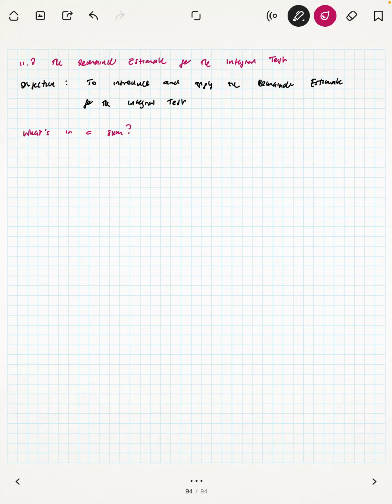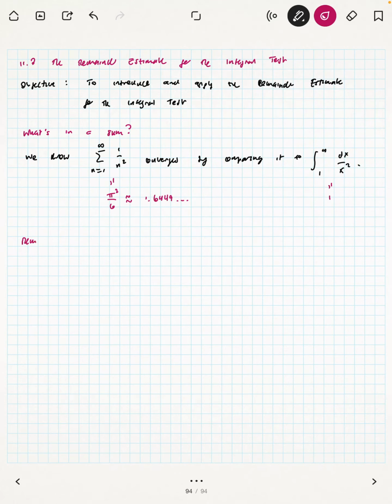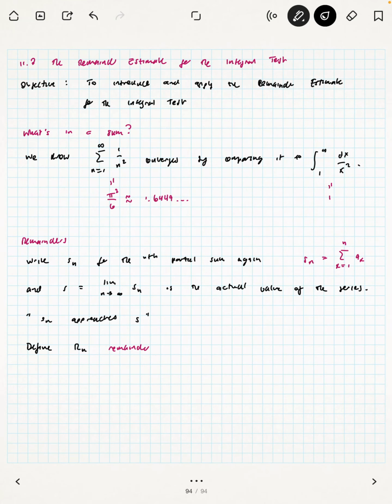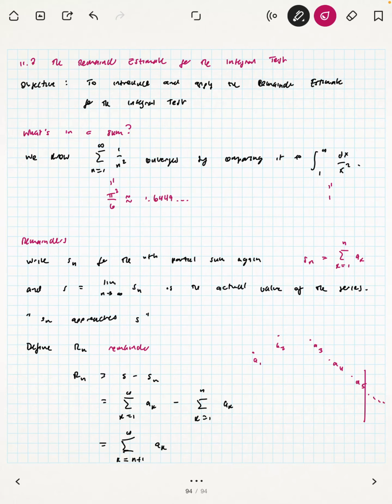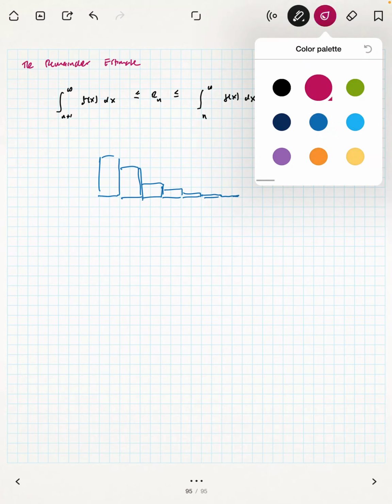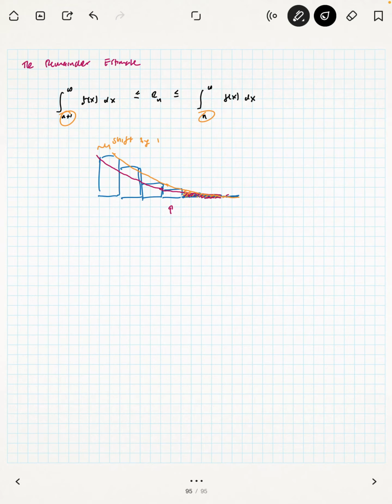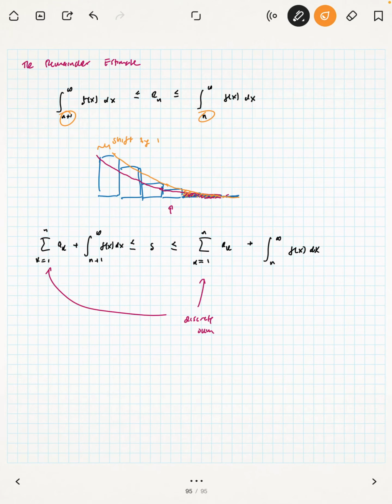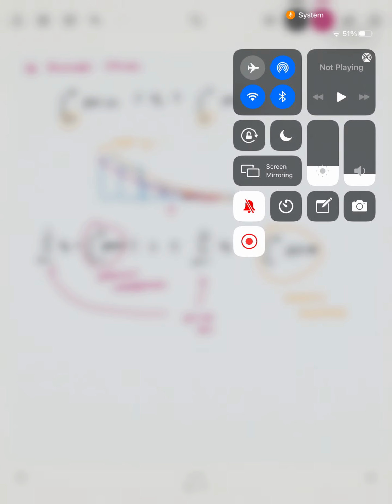11.3 The Remainder Estimate for the Integral Test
Remainders are tails of the series, and we see a beautiful connection between the discrete and the continuous.